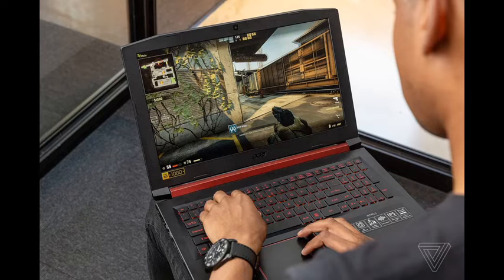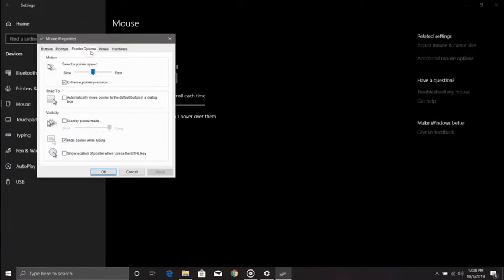HOW TO IMPROVE YOUR AIMING IN GAMES CONSIDERABLY WITH THIS SIMPLE TRICK!!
This tutorial will show you how to improve your aiming skills in almost all games by doing a simple trick.
Remember to play a few games.